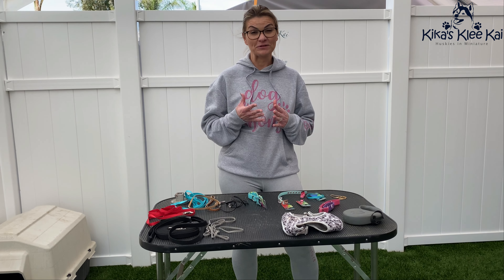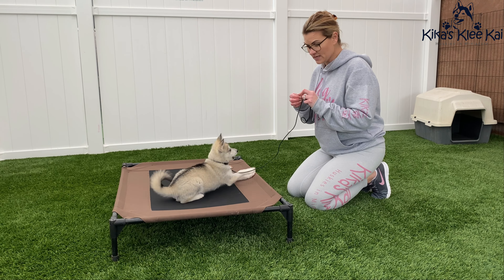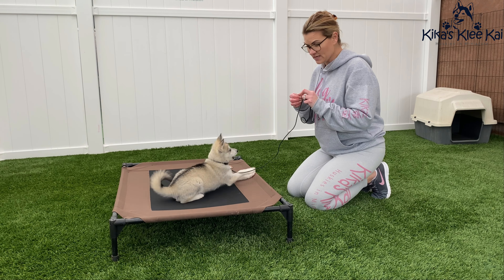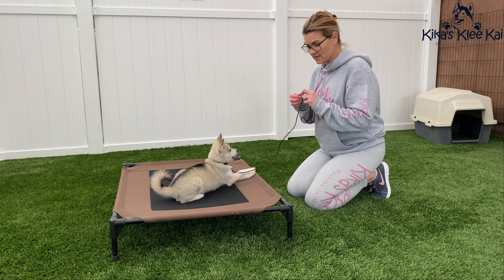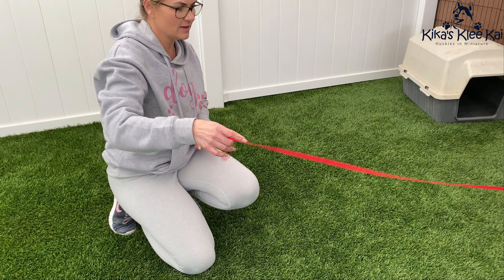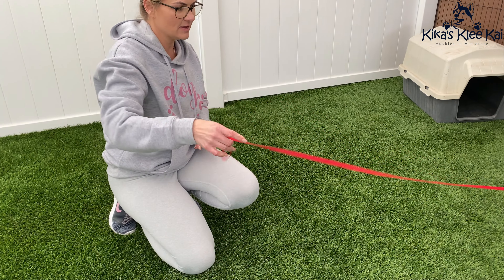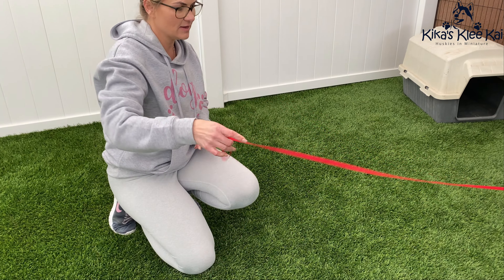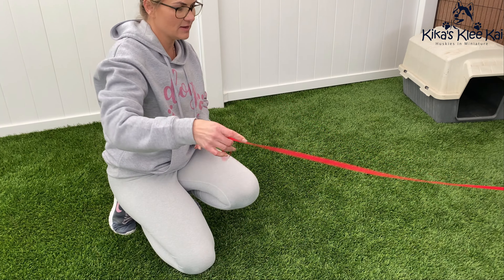New Puppy Leash Training TIPS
In this video we share tips on Teaching your new puppy how to walk on a leash.  Before you start training your new puppy with a leash it is important to chose a good fitting collar and have the right size leash.  Before teaching your new puppy any cute tricks you want to make sure your puppy is leash trained.

When you get a new puppy you should put a leash and collar on them right away so that they get used to the feel of having a leash on.  It will be a lot easier to leash train your puppy if they are already familiar with wearing these items.

Training a puppy can be as difficult as training a baby. One of the main tips anyone can use is to be consistent in your training methods. There are many different methods you can use to train your puppy and some work better for certain pets than others.

Your puppy is young and is learning every day, so you will have a better chance of them learning faster if you do the same thing at least 3 times a day, every day.  Consistency is key to having a puppy walking on a leash quickly.

Here are important tips when leash training your new puppy:

#1 Make sure you have the proper leash and collar size for your new puppy.

#2 Teach your puppy to look at you.  His attention should be focused on you.

#3 Reward and praise your new  puppy A LOT in the beginning.

Make the new puppy training sessions 5-10 minutes long, at least 3 times a day for 7 days before moving onto other training.

You’re Watching Kika’s Klee Kai - where you will learn about the Alaskan Klee Kai dog breed, new puppy owner tips and tricks and enjoy your weekly dose of PUPPIES so subscribe to the channel right now:

🐶 BarkBox Promo! 🐶

🐶 Safety Chew Bully Stick holder 🐶
We use this holder for our bully sticks to prevent the pups or older dogs from choking on the bully.

📰 Read articles about the Alaskan Klee Kai Dog Breed 🐶

New Livestream on the puppy cam every Thursday from 6-8 PM PST

🐶 Send Mail to the Klee Kai Pack 🐶
Kika's Klee Kai
19069 Van Buren Blvd
Suite 114-127

Thanks for stopping by Kika’s Klee Kai, The first and only Alaskan Klee Kai breeder to have a live PUPPY cam and if you have any puppy questions or want me to cover a specific topic, just let me know in the comments section below.

alaskankleekai